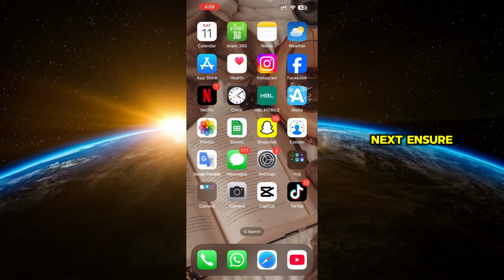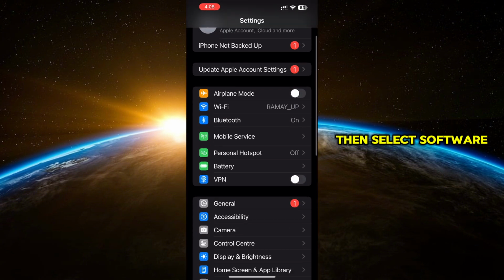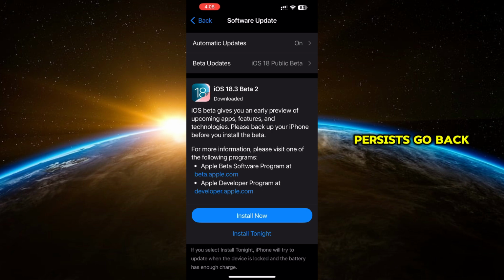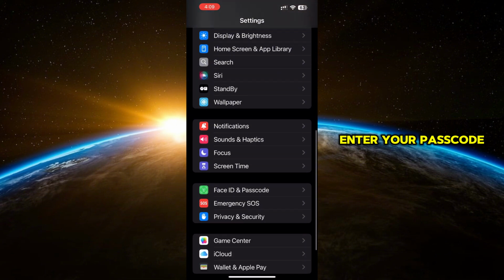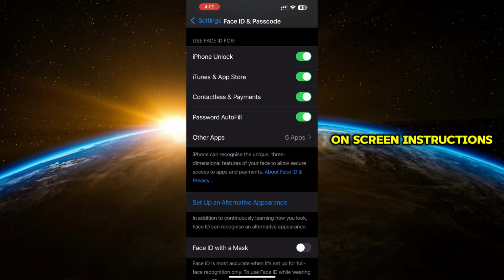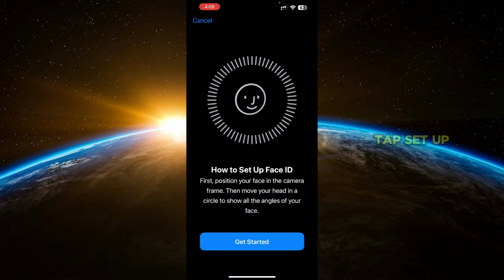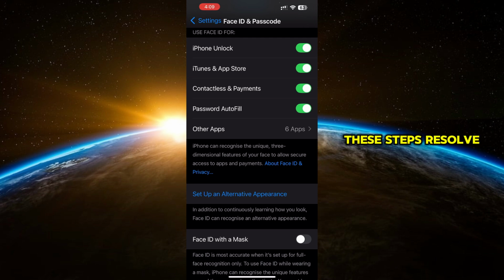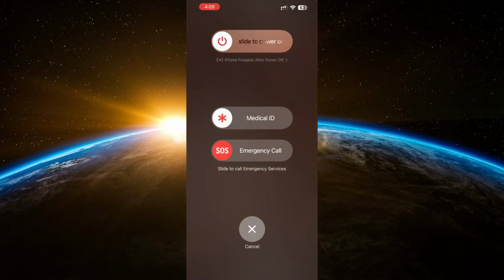How To Fix Face ID Not Recognizing Your Face In iOS 18.1 (Quick Tutorial)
Face ID not working on iOS 18.1? 😕📱 Follow this quick tutorial to fix Face ID issues and get your iPhone recognizing you again in no time. Simple steps for a fast fix! 🔧✅